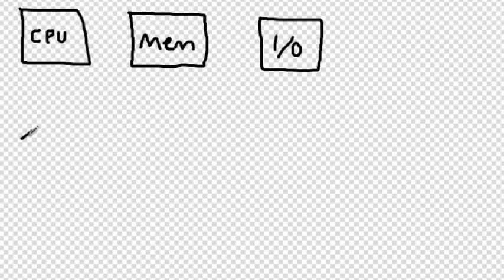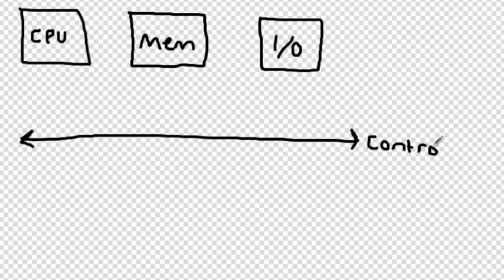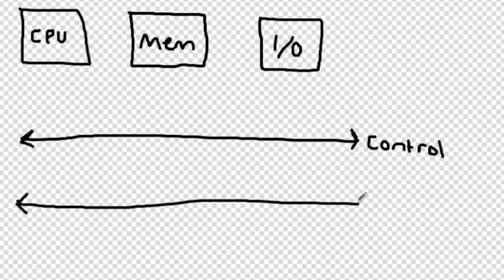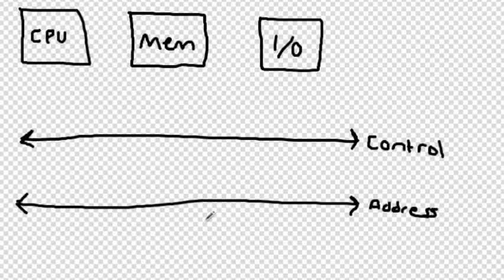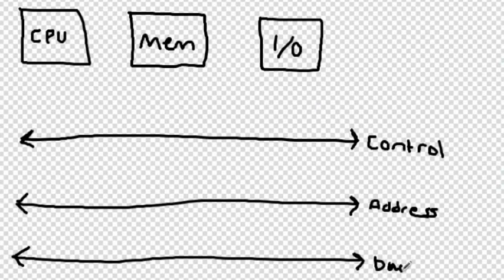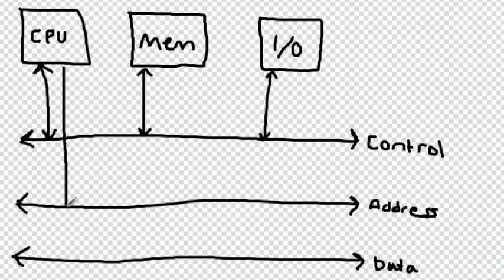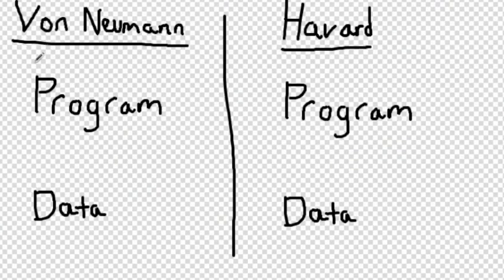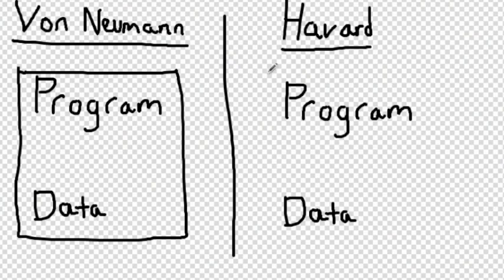System Buses - 3 Box Model - AS Computing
Server IP: play.projectpork.net

Proud member of Upload Network. UploadNetwork.net